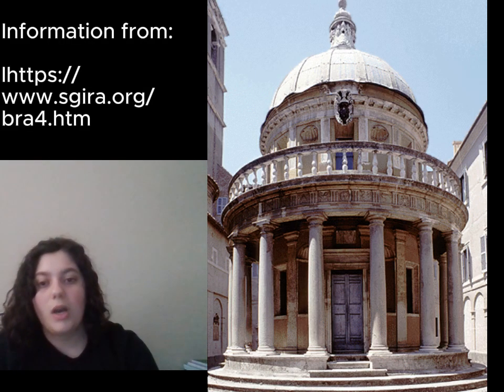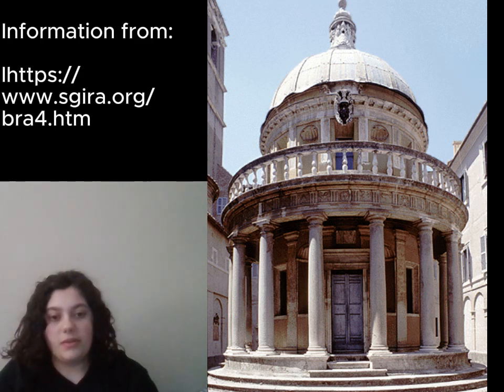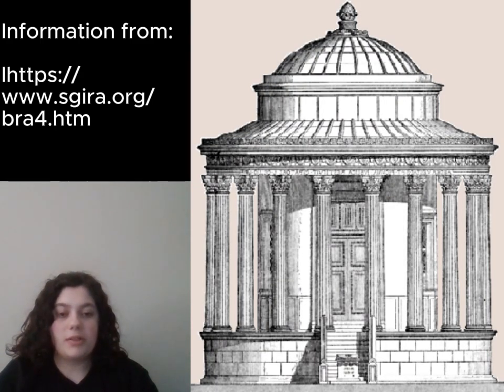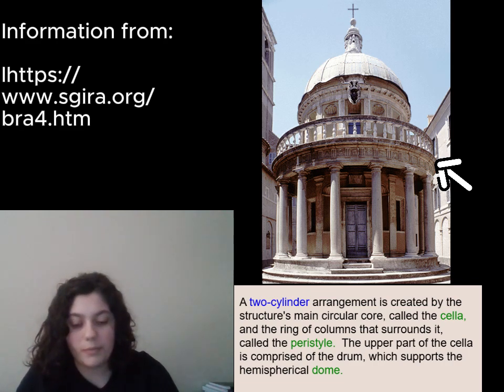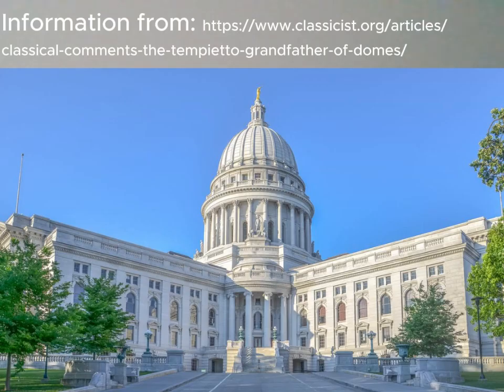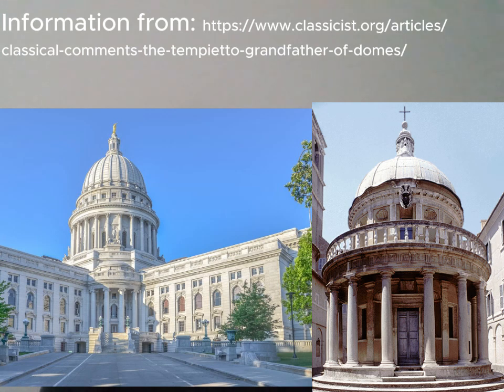Construction 101 Final Project: The Tempietto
Construction 101 Final Project
Con 101 T/Th at 10:30
208 seconds long